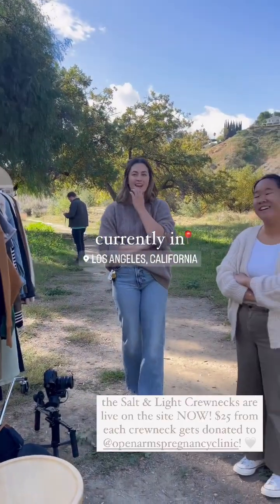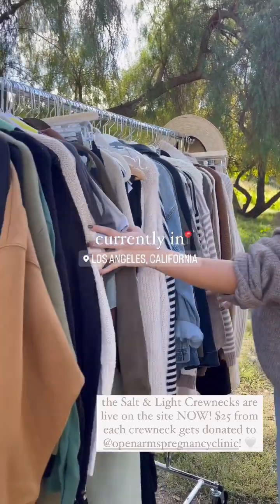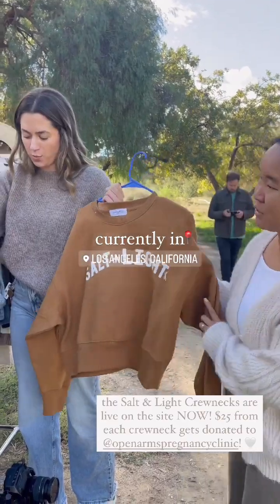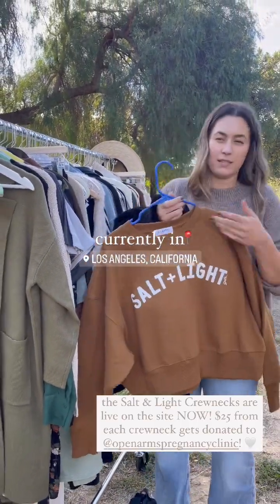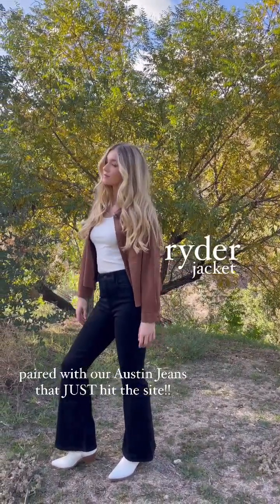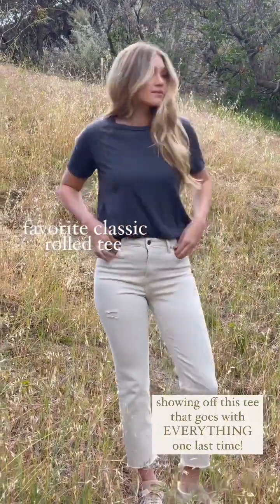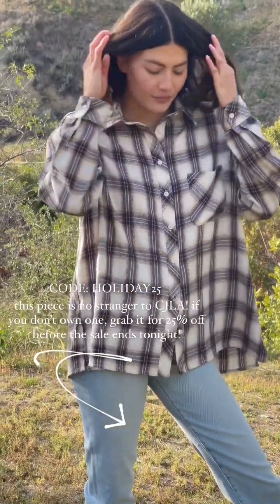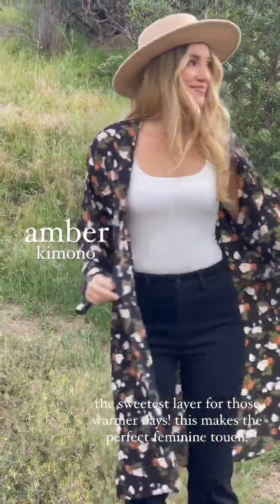Ranch Collection - Behind The Scenes